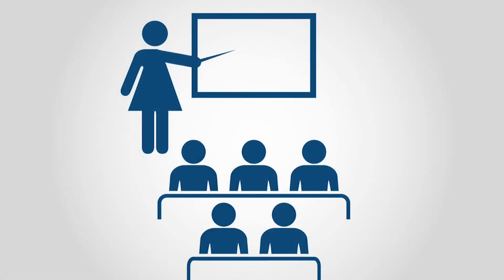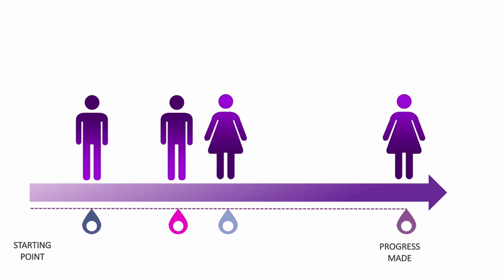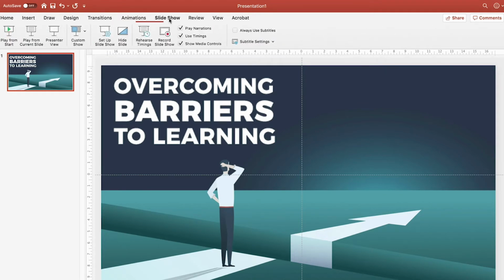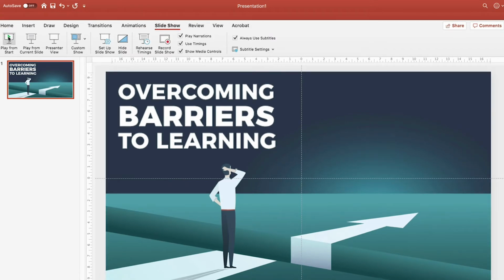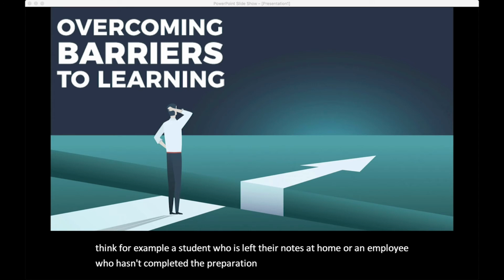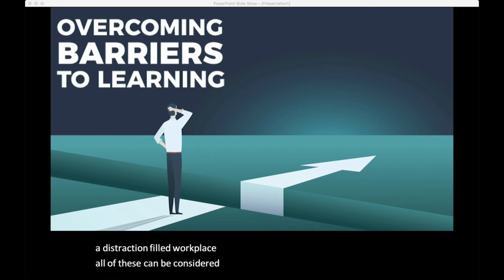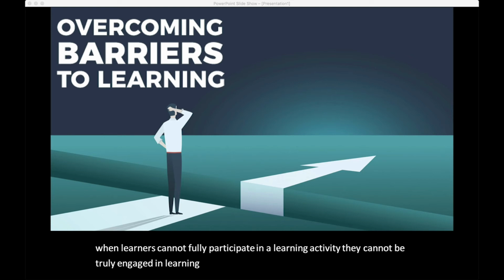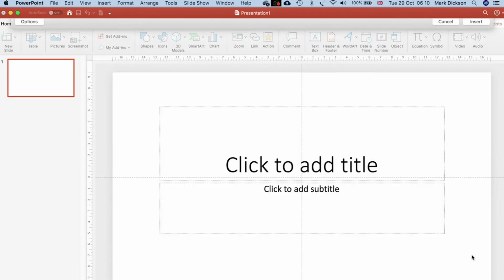How to add live subtitles to video in powerpoint (2020)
► In this video I show you how to add subtitles to PowerPoint, so if you have students who have a hearing impairment, or they speak English as an additional language, this could be a game-changer. With the PowerPoint subtitles feature, you can have live subtitles in a whole range of different languages to help make your presentations and videos much more inclusive. It's really easy so let me show you how.